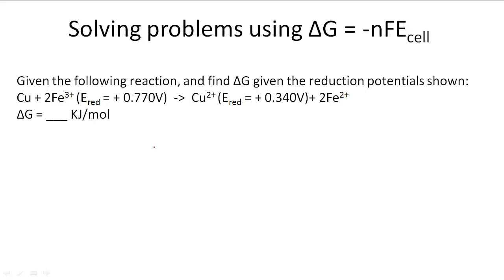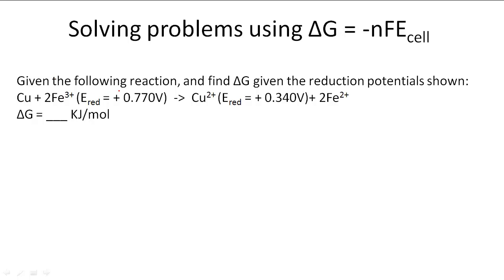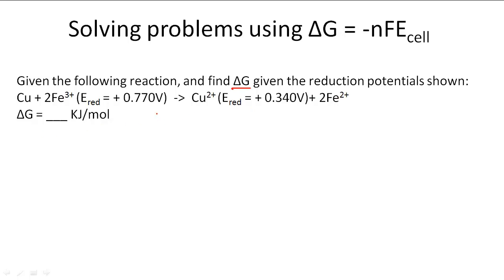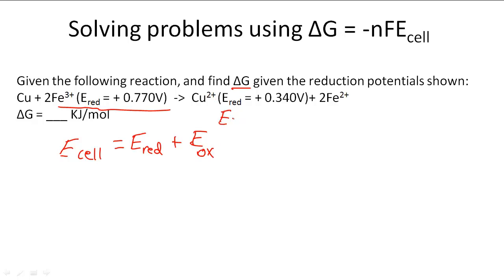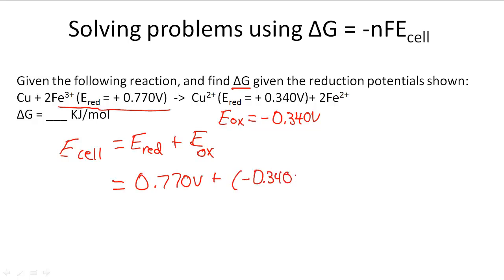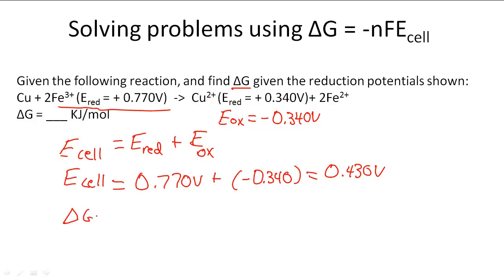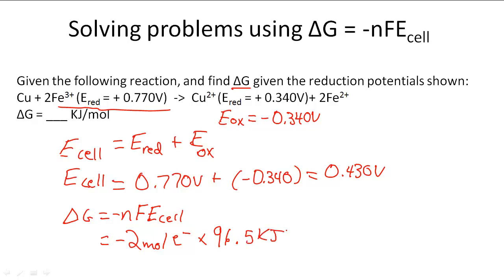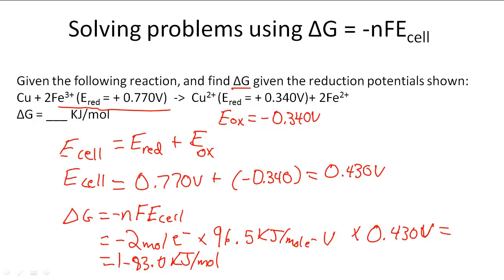Solving problems using ΔG = -nFEcell